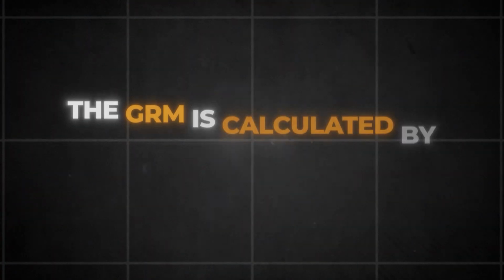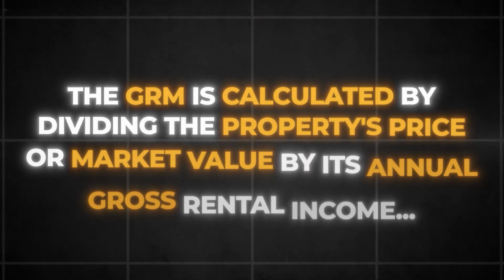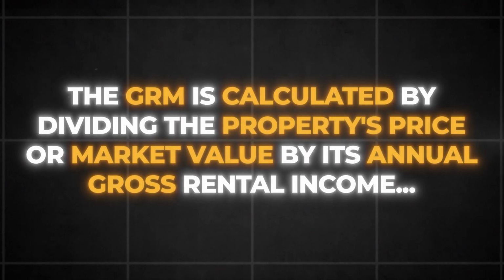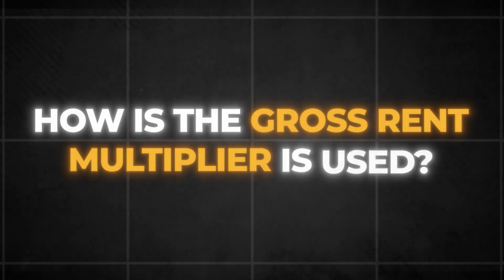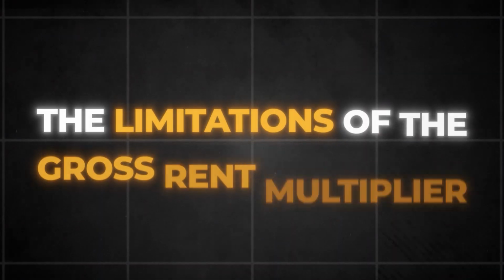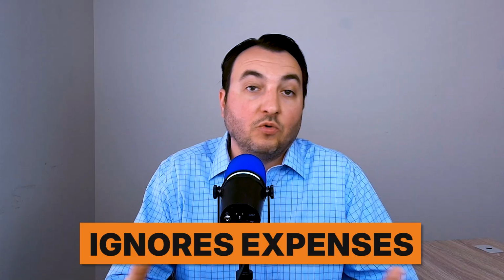SS268: Gross Rent Multiplier Explained (And Why Most Investors Misuse It)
Gross Rent Multiplier (GRM) is one of the most commonly used metrics in real estate investing but it’s also one of the most misunderstood.

In this Strategy Saturday episode, Charles Carillo breaks down what the Gross Rent Multiplier is, how investors actually use it, and why most investors misuse it when analyzing rental properties.

GRM is a fast, back-of-the-napkin screening tool that can help you evaluate dozens of deals quickly but relying on it alone can lead to bad investment decisions. This video explains when GRM is useful, when it becomes dangerous, and what critical factors it completely ignores, including expenses, CapEx, vacancy, and financing.

If you invest in rental properties or multifamily real estate, this episode will help you avoid common analysis mistakes and improve your deal screening process.

🔹 What You’ll Learn in This Video:
* What the Gross Rent Multiplier (GRM) actually measures
* How to calculate GRM correctly
* When GRM is useful for screening deals
* Why GRM can be misleading if used incorrectly
* Key limitations most investors overlook
* Why GRM is not a replacement for full underwriting

⏱️ Chapters

00:00 – Why Investors Use Quick Screening Metrics
00:19 – What Is Gross Rent Multiplier (GRM)?
00:47 – How to Calculate the Gross Rent Multiplier
01:09 – How Investors Use GRM to Screen Deals
01:28 – Why a Lower GRM Looks More Attractive
01:47 – Major Limitation #1: GRM Ignores Expenses
02:04 – Major Limitation #2: CapEx & Deferred Maintenance
02:17 – Major Limitation #3: Vacancy & Financing
02:32 – Why GRM Is Not a Substitute for Underwriting
02:54 – The Right Way to Use GRM as an Investor

👉  Connect with the Global Investors Show, Charles Carillo and Harborside Partners:
◾ Setup a FREE 30 Minute Strategy Call with Charles: